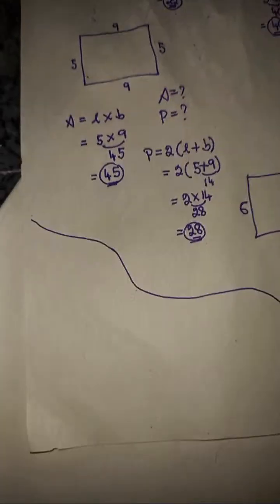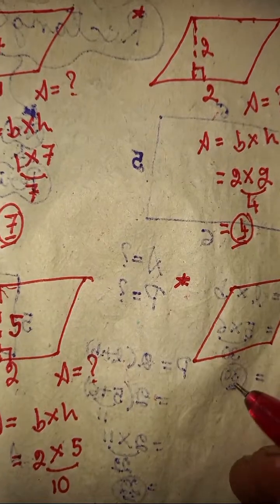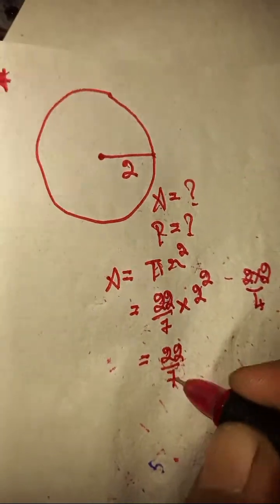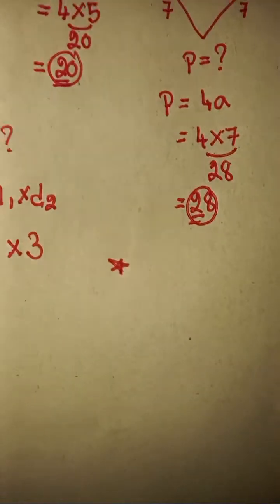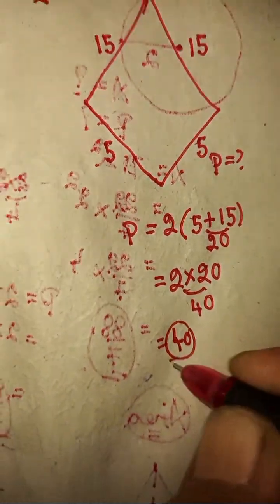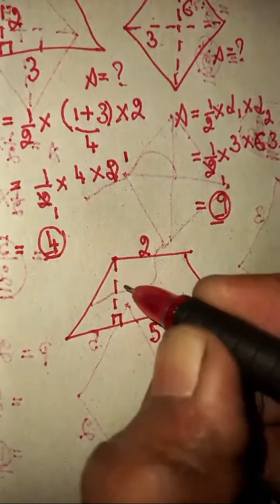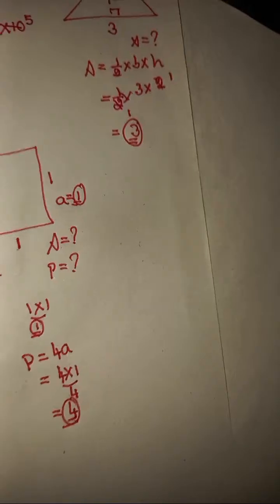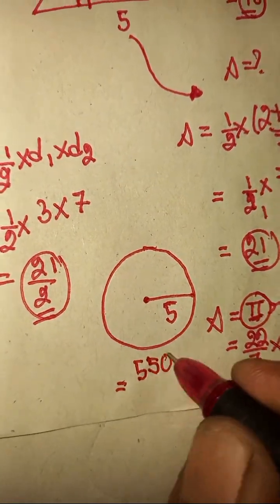Clay maths is live!